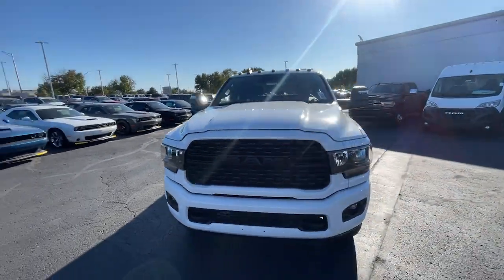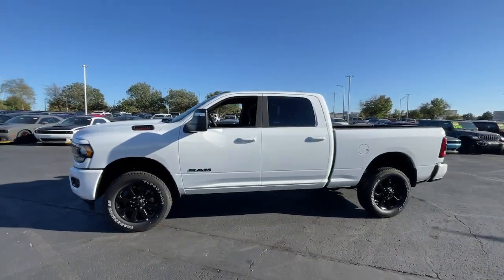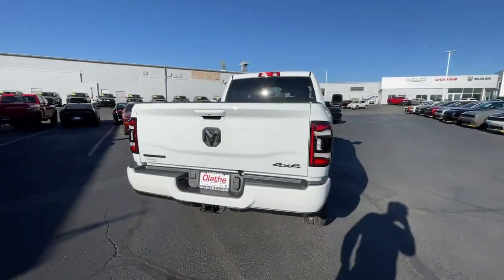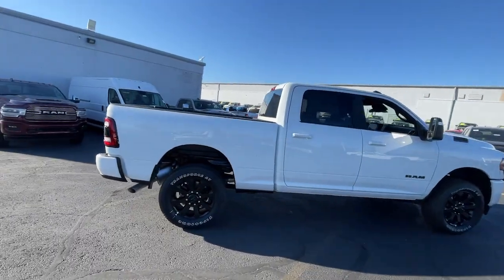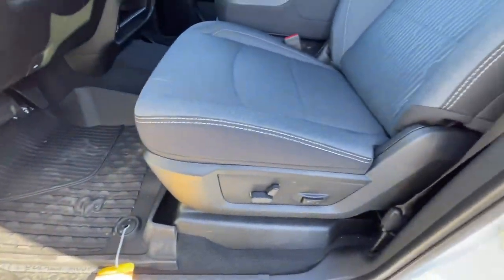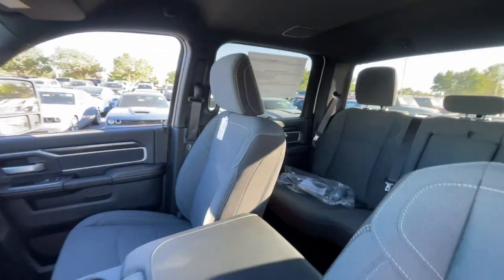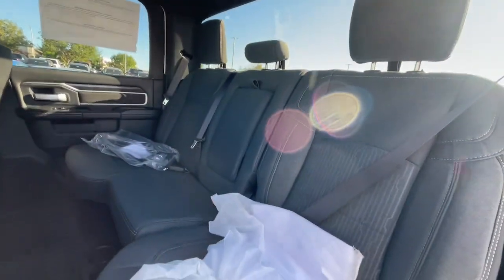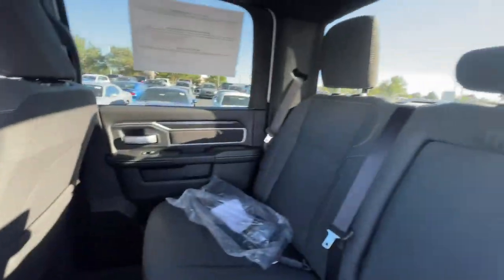2024 Ram 2500 Big Horn KS Olathe, Overland Park, Lawrence, Kansas City, Lees Summit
New 2024 Ram 2500 Big Horn available at Olathe DCJR located in 15500 W 117th Street, Olathe, KS, 66062. Servicing the Olathe, Overland Park, Lawrence, Kansas City, Lees Summit area.

Go home happy with the  2024  Ram 2500. The Ram 2500 delivers heavy-duty capability, sophisticated style, rugged strength, and technology that keeps you safe and connected. The following are some of this vehicles highlighted options: Heated Steering Wheel
, Apple Carplay®/Android Auto®, Pre-Collision System, Touchscreen Infotainment System, Navigation System, Keyless Entry, Adaptive Cruise Control, Lane Keeping Assist, Bed Liner, Satellite Radio. Attack your projects with the strength and power that leaves no room for doubt. Drive the Ram 2500.